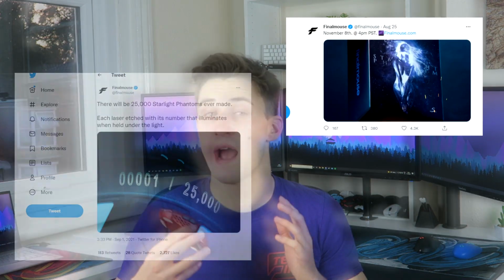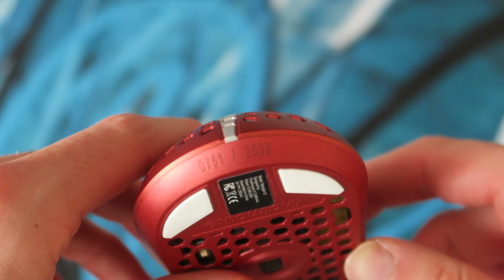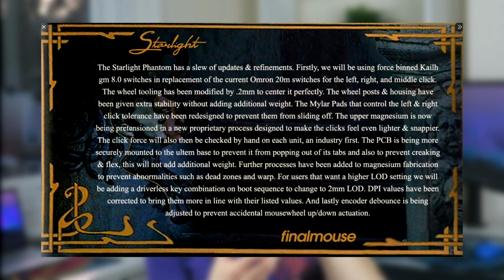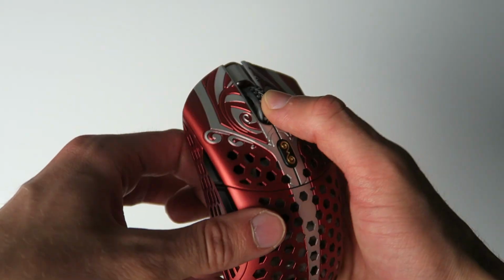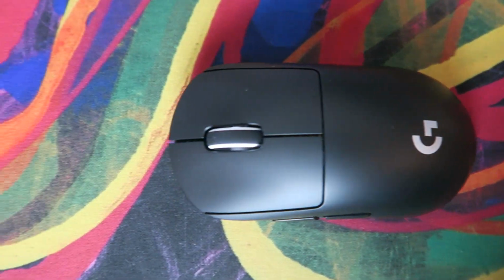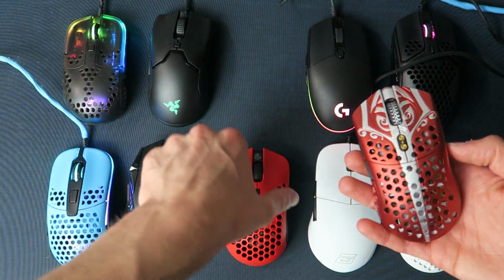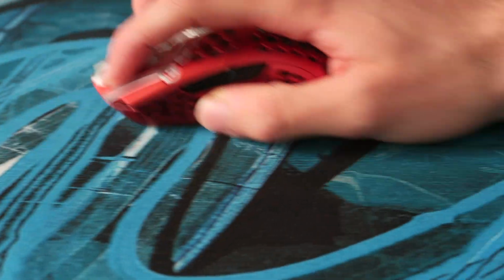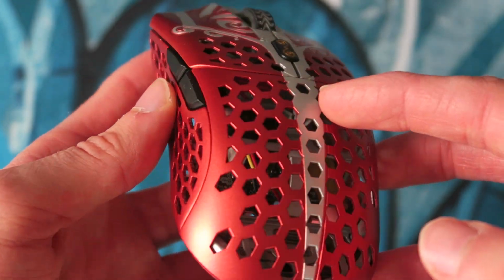Should YOU Buy The Starlight Phantom? (NEW Finalmouse!)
On November the 8th Finalmouse will be dropping the new Finalmouse Starlight Phantom. 25,000 will be released, more than double the 10,000 Starlight 12's. This should hopefully make the Starlight Phantom more attainable if you want to buy one, that being said it will still be ridiculously expensive. Based on my experience with the Starlight 12 I try and help you decide weather you should try and get a Finalmouse Starlight Phantom.

Tekify is supported by its audience. This happens at no extra cost to you and really helps us produce more content.